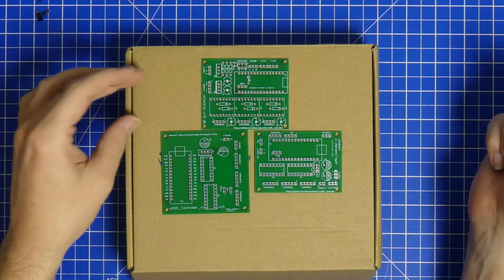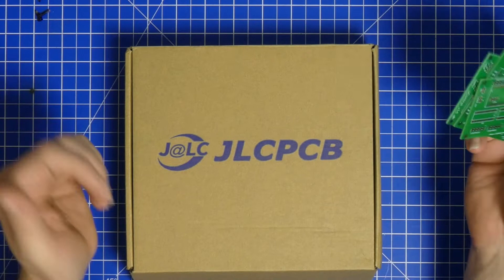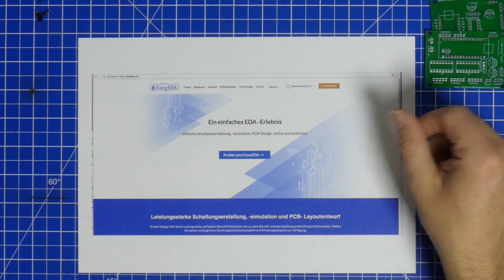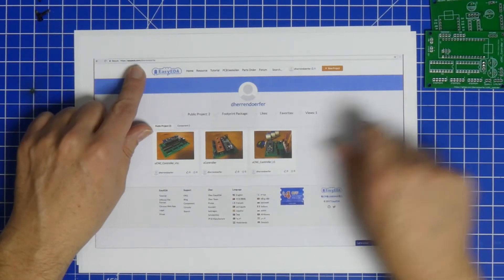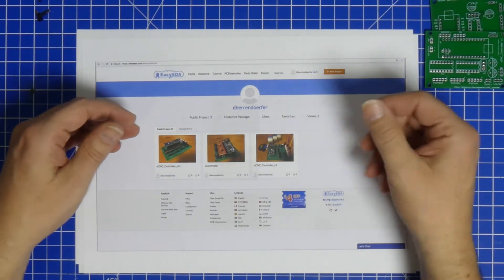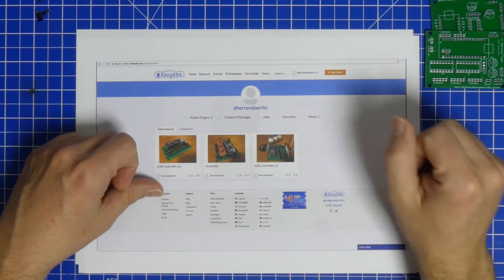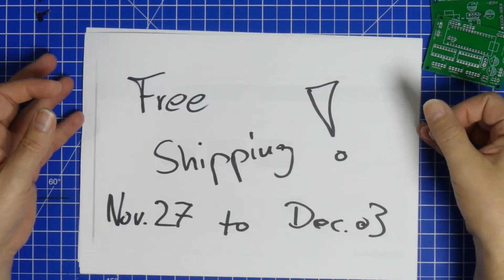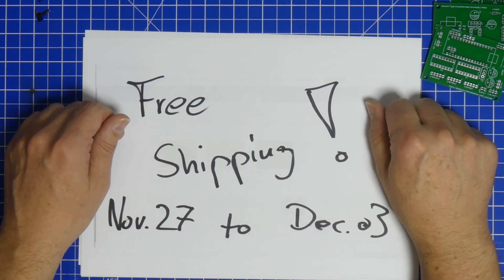My Projects are on EasyEDA now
I finished uploading the files and documentation, so here's how to get to it.